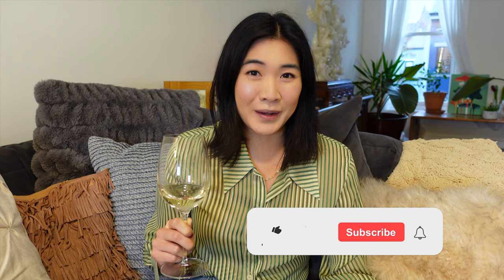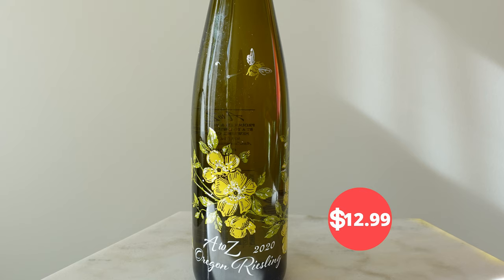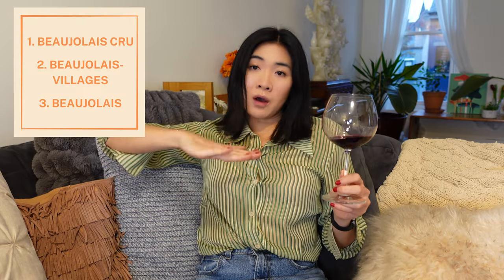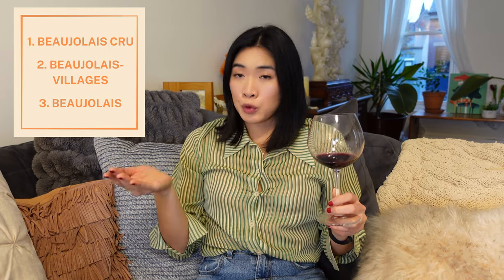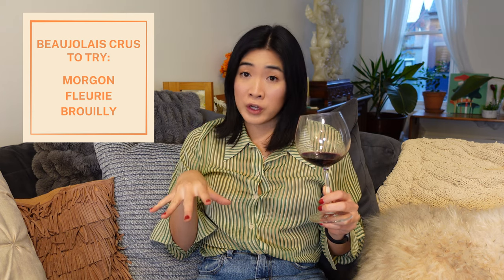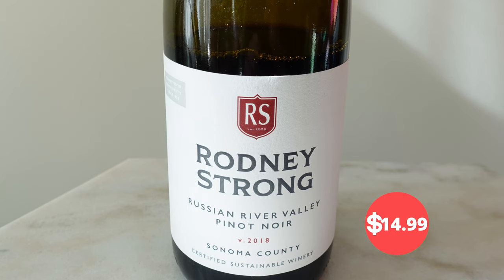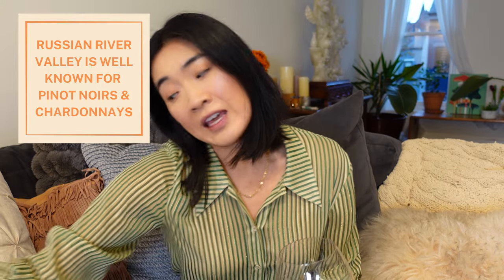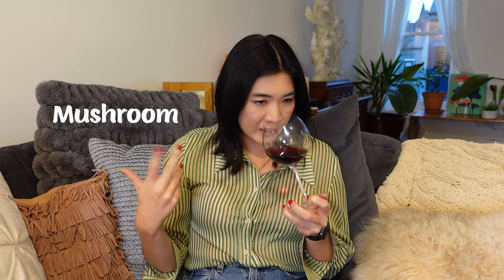Best Costco Wines Under $20 for Thanksgiving Dinner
Sommelier tries Costco wines under $20 that would be best for Thanksgiving dinner.

Hi Everyone!

Having trouble deciding what wines will pair best with your Thanksgiving dinner?  I've chosen 4 wines under $20 - 2 whites and 2 reds. I'll explain why I picked each of these wines and why I think these wines will be the perfect pairing with your Thanksgiving meal.

Best,
Vivian, the Somm Next Door

Here are the wines that I got:

1) Hyland Estates Gewurtztraminer 2020 $13.99 (Willamette Valley, Oregon)
2) A to Z Oregon Riesling 2020 $12.99
3) Georges Dubeouf Beaujolais-Villages 2020 $9.99
4) Rodney Strong Russian River Pinot Noir 2018 $14.99

I'm constantly learning new things and searching for the perfect pairing.